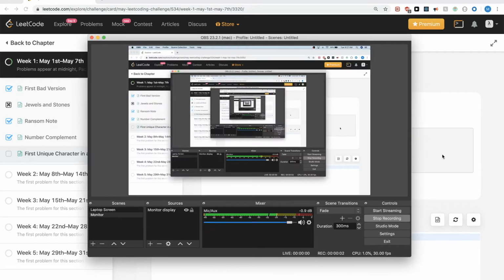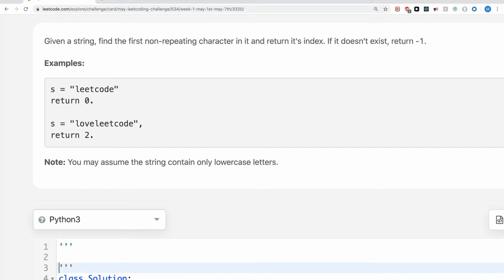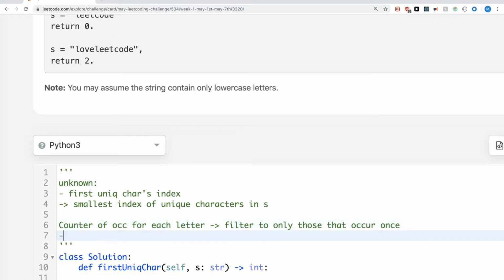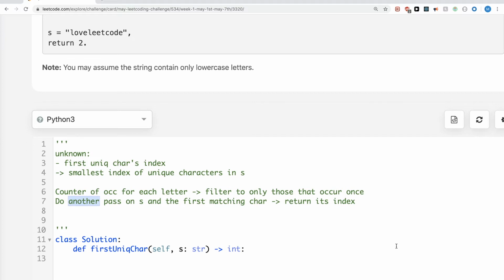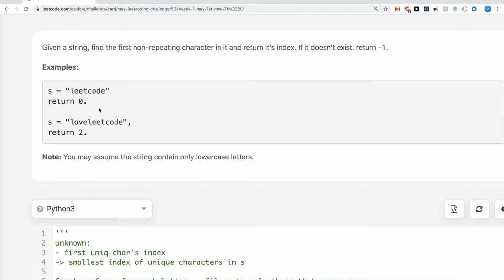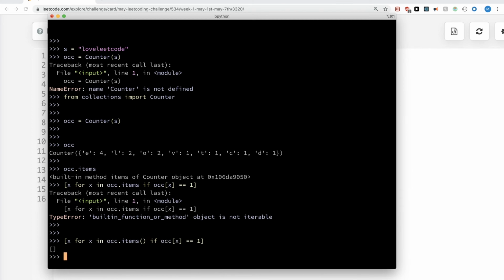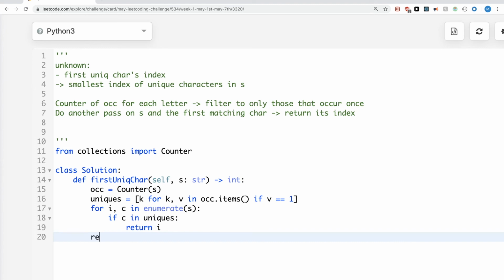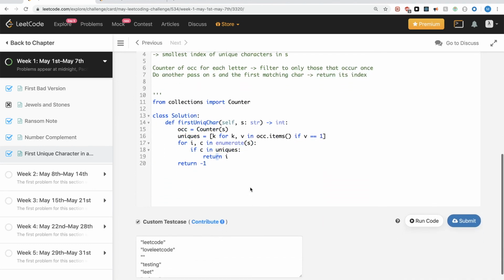First Unique Character in a String - Day 5/31 Leetcode May Challenge